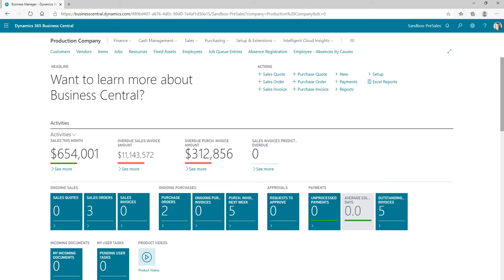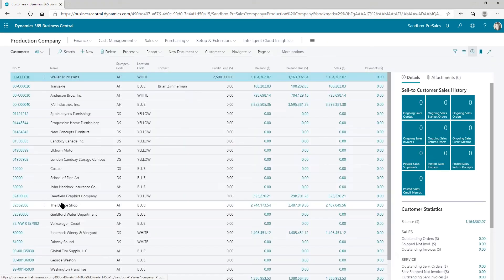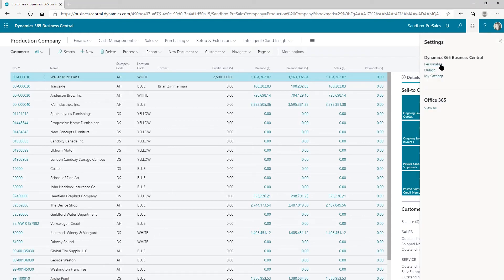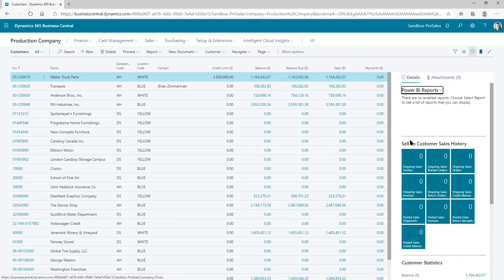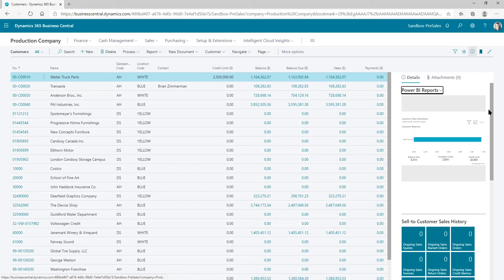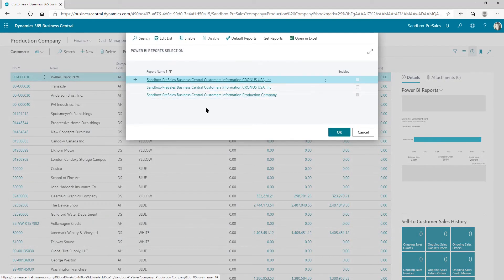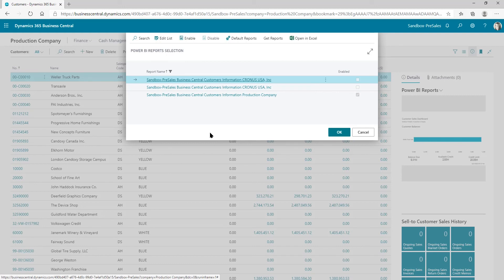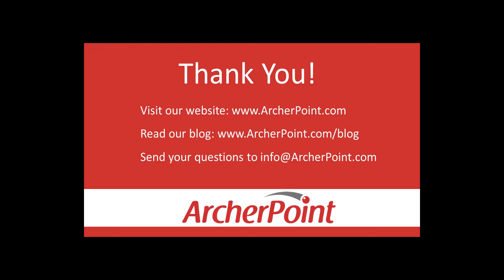Cool Stuff in Business Central: Adding Power BI Reports to Lists in Business Central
Here's another really cool feature of Microsoft Dynamics 365 Business Central: you can add Power BI reports directly to your list views of customers, vendors, items, etc. But there is a trick to make this work. Watch this brief video to see how to make your Power BI reports available in your personalization of D365 BC.